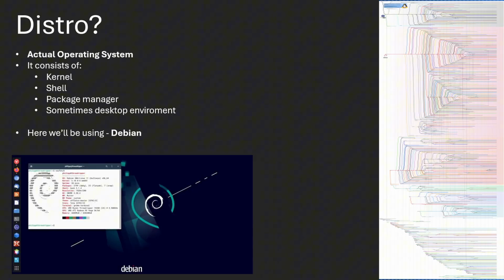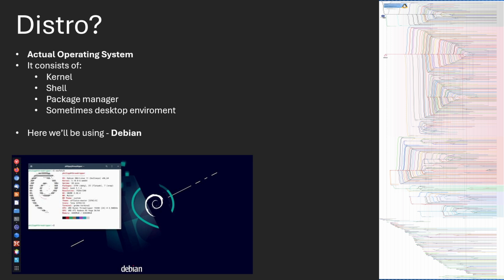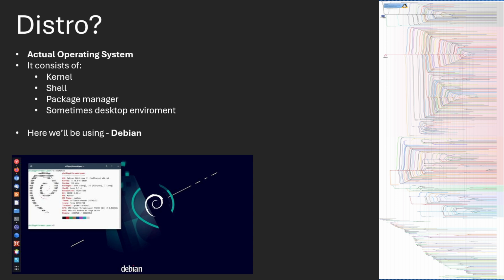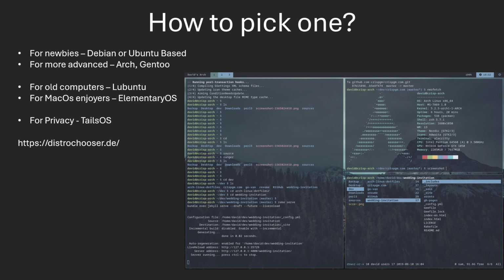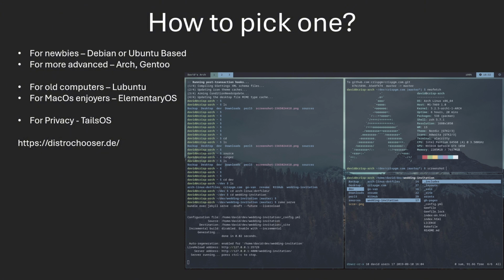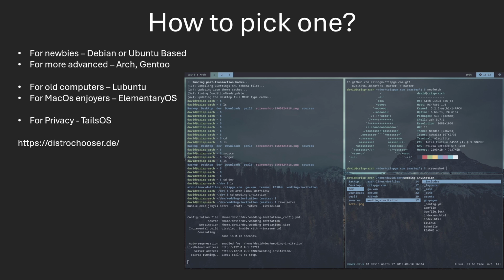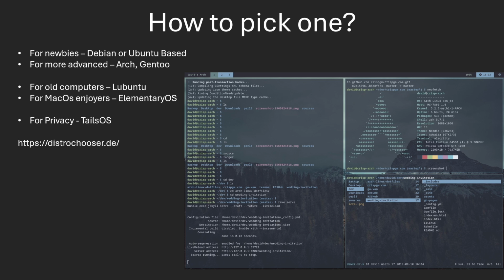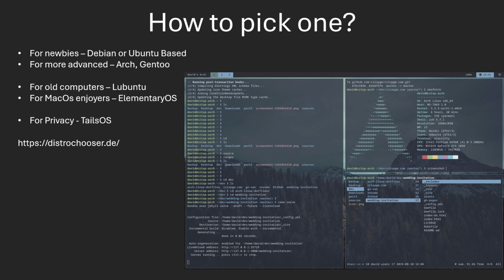What is linux? Brief introduction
Hi everyone, welcome to new series on my channel

Today, we start our amazing journey with linux family. I will introduce you to a little bit linux history, explain what is a linux distribution and how to pick one